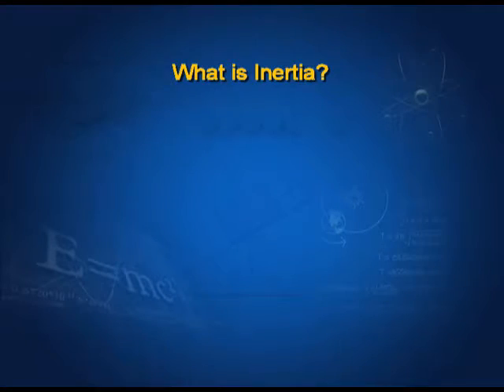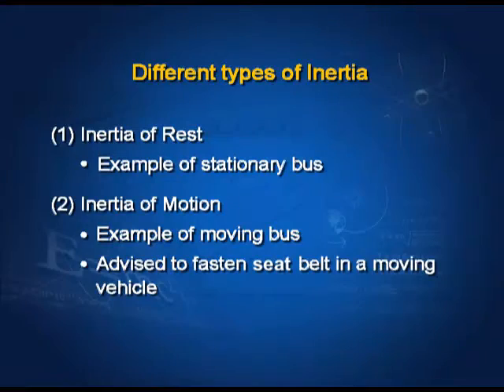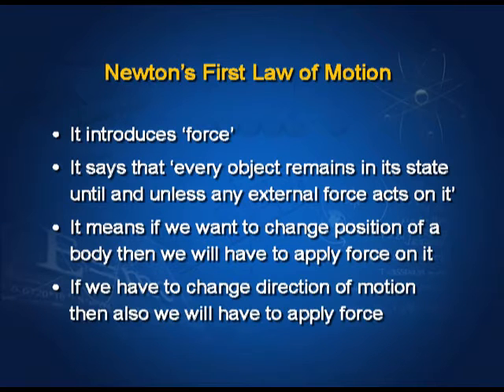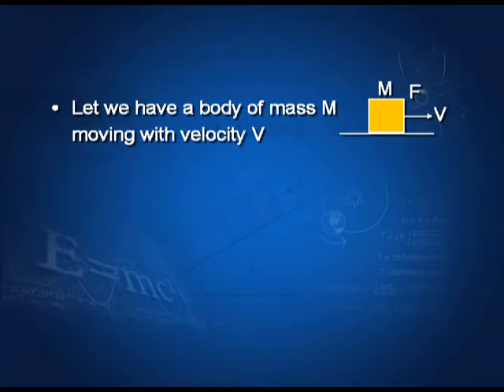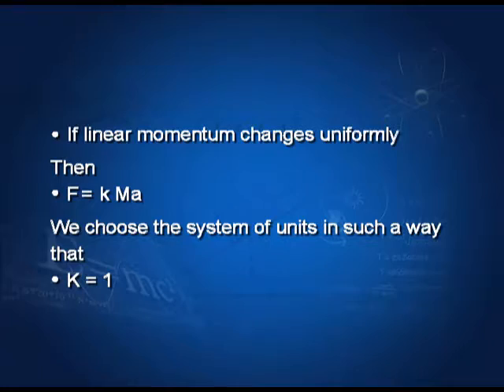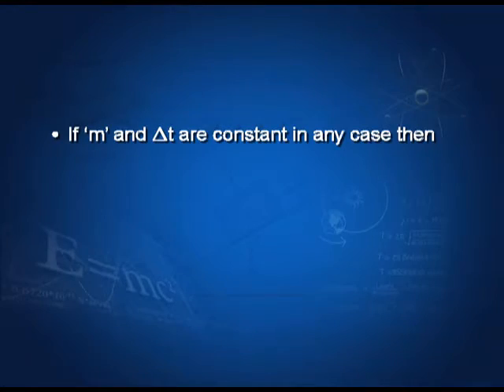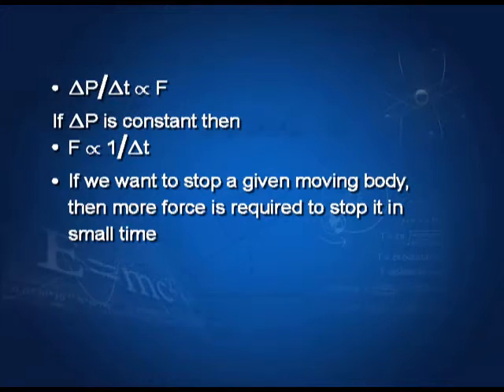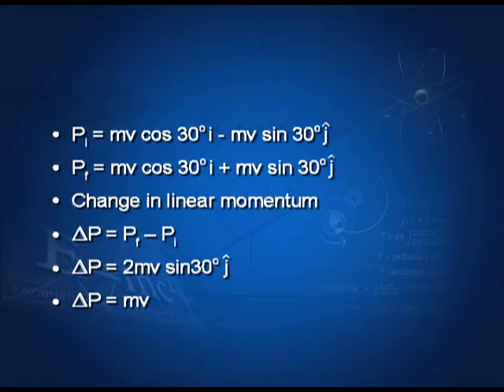CBSE Class 11 Physics (भौतिक विज्ञान ) - Laws of Motion - Part 1 ( गति के नियम - भाग 1)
Laws of Motion - Part 1 ( गति के नियम - भाग 1 )